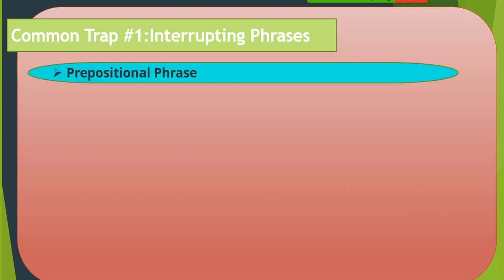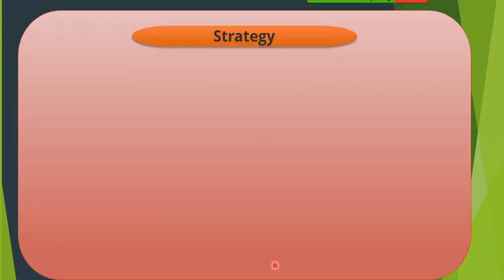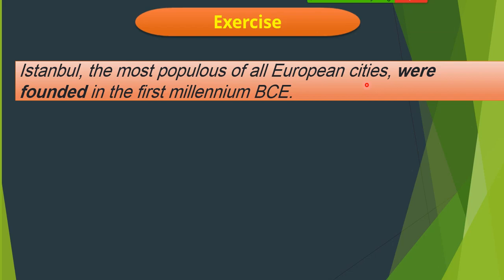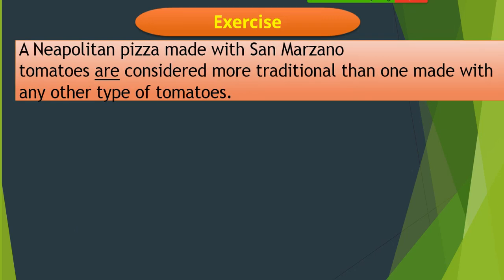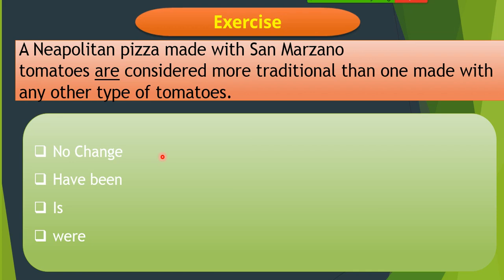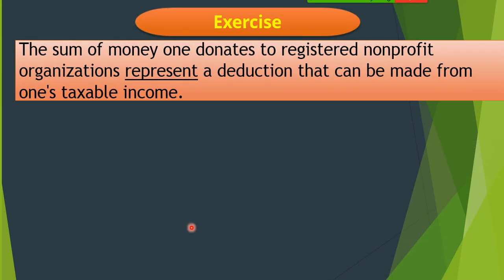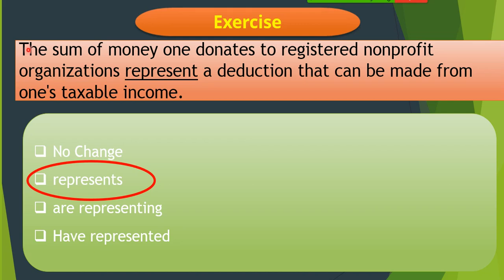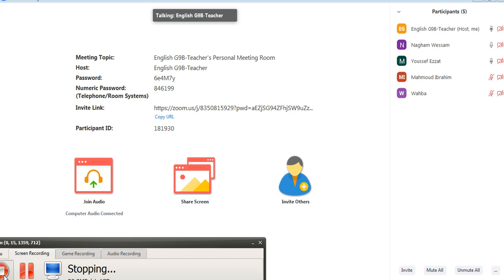20 5 2020 Subject verb agreement